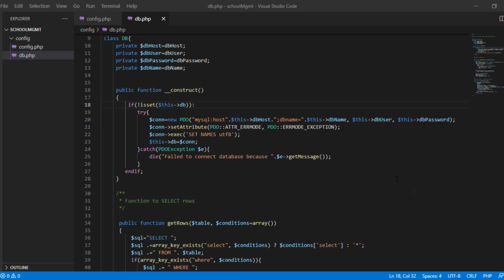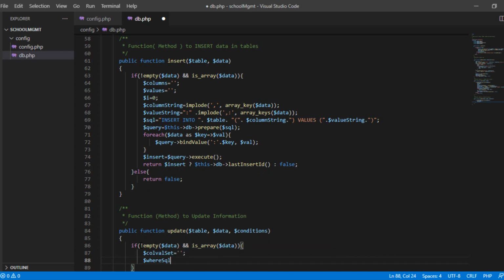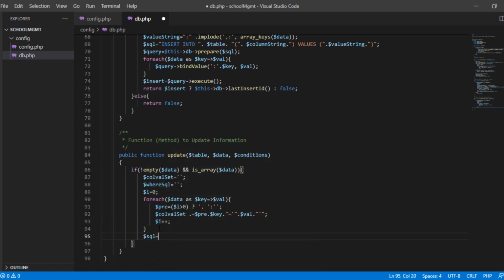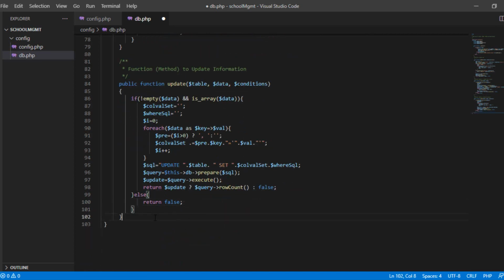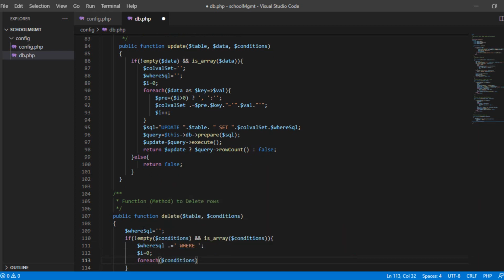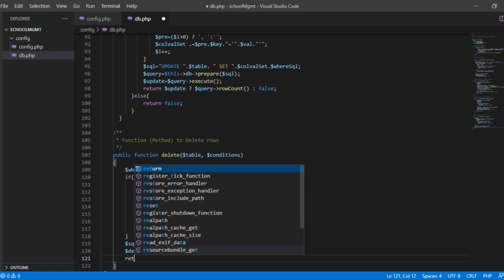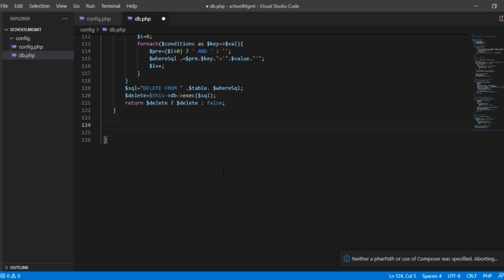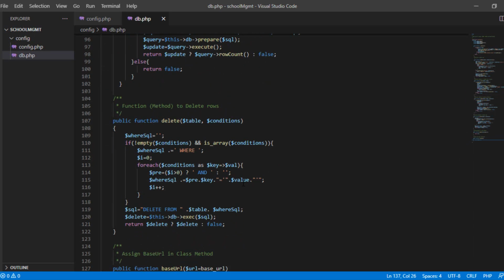PHP School Management System Application Development Tutorial Part 2 CRUD Class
In the last episode we create Create and Read Method in our DB class and we left it for Update and Delete for today. In this episode we are going to complete the remaining two methods of CRUD functions. We haven't explain more on details about this functions and need to understand how it will work. During the implementation time we will have lots of example of the methods.
Please write me in comment for any kinds of query.